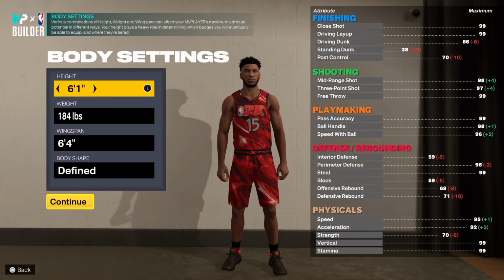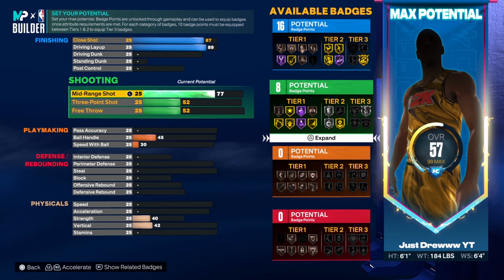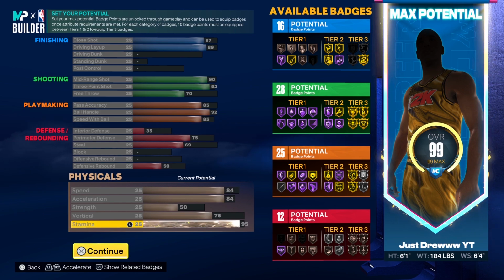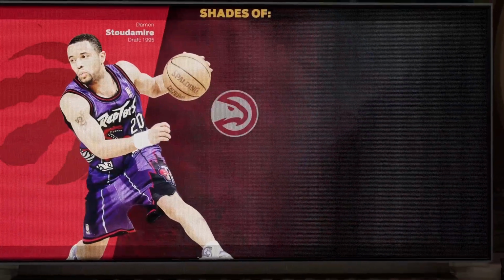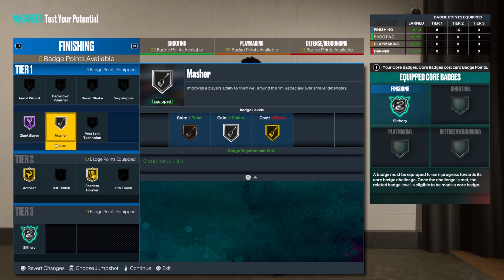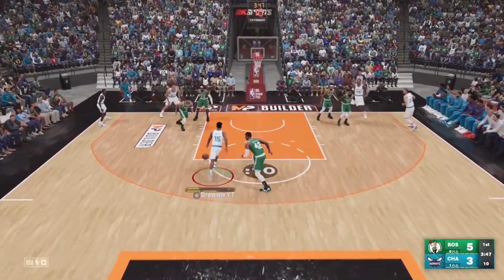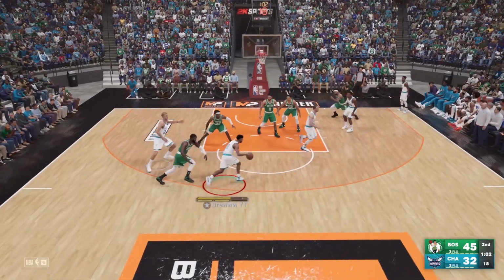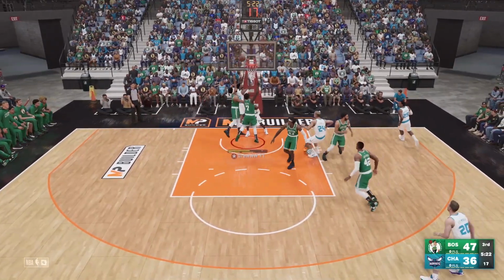NBA 2K23 *RARE* KEMBA WALKER BUILD | VERSATILE SCORING MACHINE PG BUILD W/ OP HANDLES & SHOOTING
VIDEOS IN THE FUTURE:
Slashing Playmaker
100 Badges
100 Badge Demigod
96 Badge Upgrades
Best Badges
Best Build
All-Around Build
Legend Build
NBA 2K23
Patch 10
After Patch 10
Patch 12
After Patch 12
Current-Gen
Next-Gen
PS5